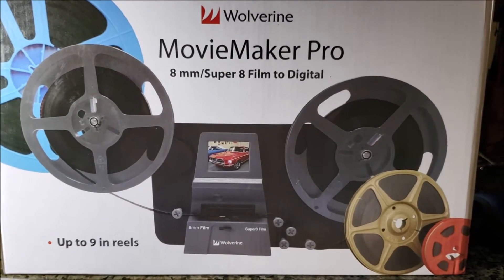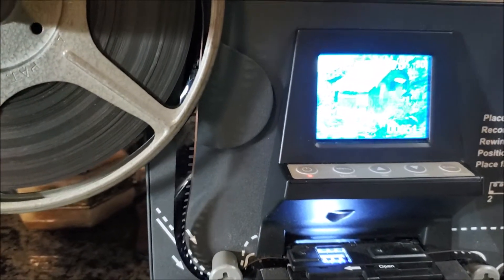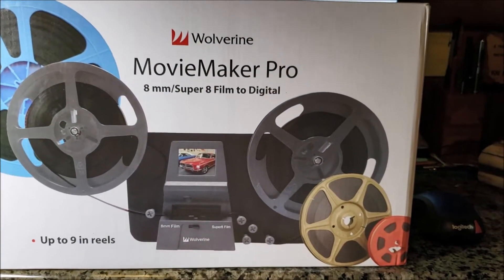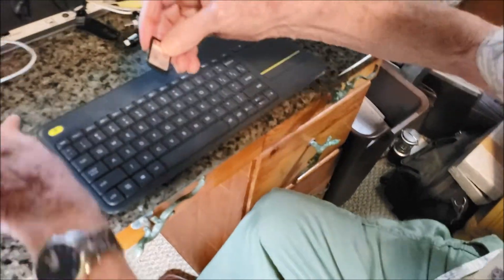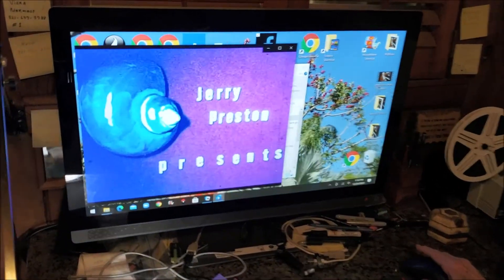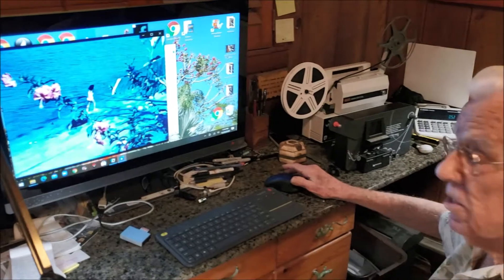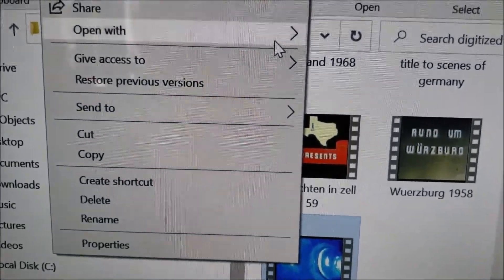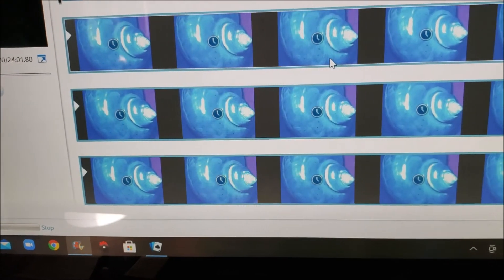wolverine 8mm super 8 digitizer